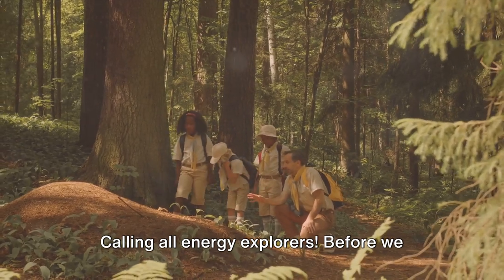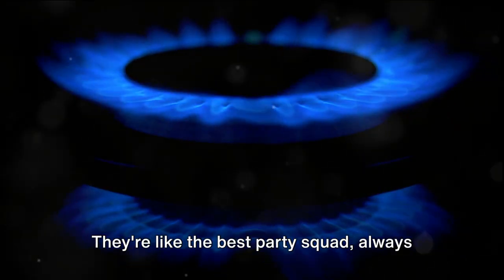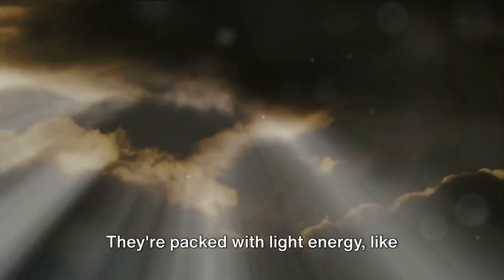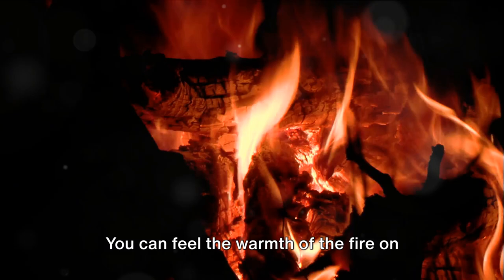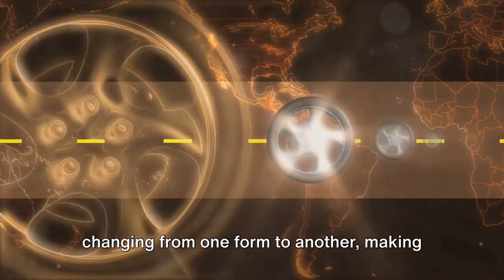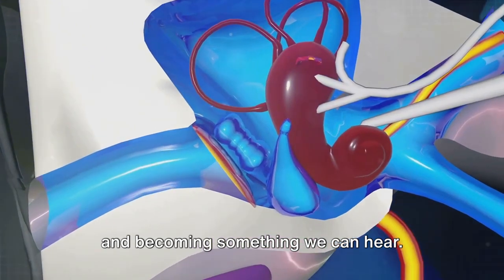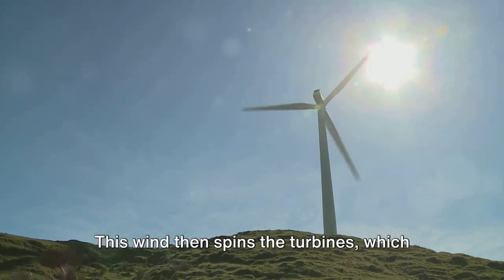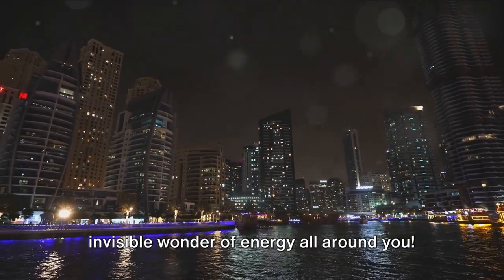Energy Transfer grade 5: Whoosh, Bang, Glow - It's an Energy Show!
Energy Transfer grade 5: Join Learn with Miral on a mind-blowing energy adventure! Unravel the mystery of energy transfer! Discover how energy moves, changes its clothes (forms!), and powers everything from your bike ride to the sun's rays. Explore light zipping, sound dancing, and heat warming through interactive games and playful explanations. Blast off on a scientific journey and become an energy expert!

OUTLINE:
00:00:00 Superpower of Energy
00:00:56 Energy Transformation
00:03:11 Energy's Shapeshifting Magic
00:04:30 Keep Exploring